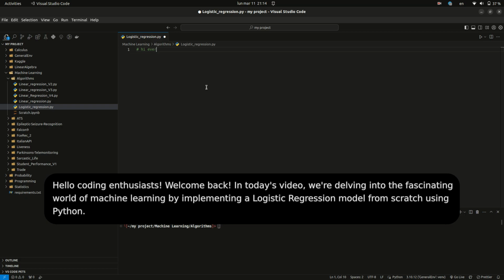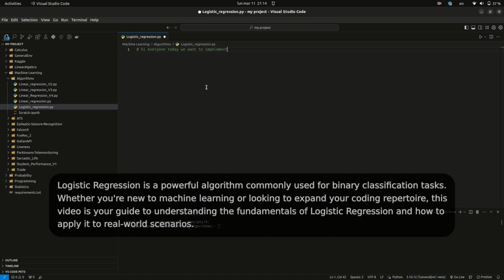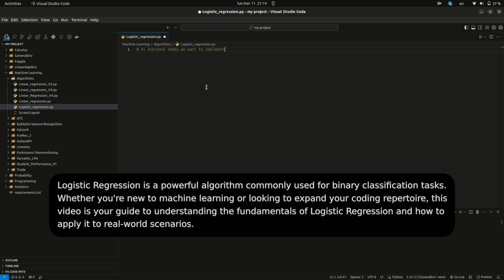Mastering Logistic Regression: Full-Batch Gradient Descent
🔍 Unlock the secrets of Logistic Regression in machine learning as we embark on a journey to implement this powerful classification algorithm using full-batch gradient descent. Join us in this coding session with Python and NumPy to delve into the intricacies of logistic regression, understand the sigmoid function, and witness the convergence of our model as it learns to make accurate predictions.

🤖 Key Highlights:
- *Logistic Regression Class:* A comprehensive Python class designed for implementing logistic regression with full-batch gradient descent.
- *Sigmoid Function:* Explore the fundamental sigmoid function that transforms our linear output into probabilities, forming the core of logistic regression.
- *Full-Batch Gradient Descent:* Witness the convergence of the model as it processes the entire dataset in each epoch, updating weights and biases for accurate predictions.
- *Epoch Iterations and Learning Rate:* Understand the impact of the number of epochs and learning rate on the training process and model performance.

🕒 **Timestamps** :
00:00 - Introduction to Logistic Regression
01:14 - Logistic Regression Class Overview
03:00 - Understanding the Sigmoid Function
04:45 - Understanding the Loss Function
08:40 - Instantiate, Test and fine-tuning the Model

🚀 Whether you're new to logistic regression or looking to deepen your understanding, this tutorial provides hands-on experience with implementing the algorithm from scratch. 💻